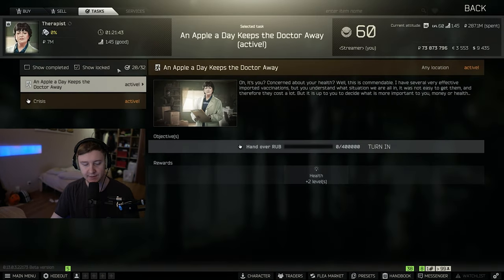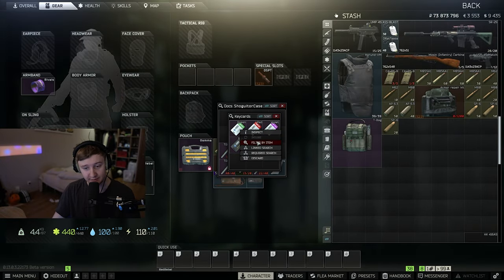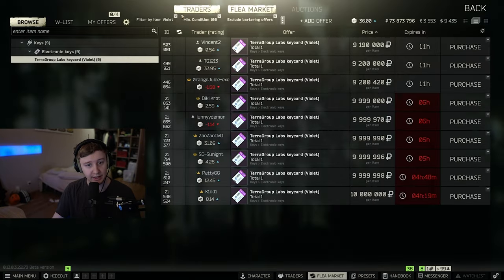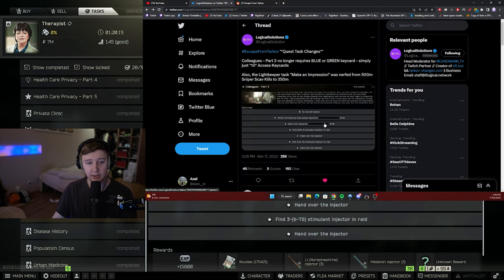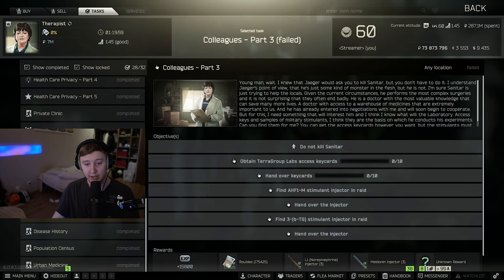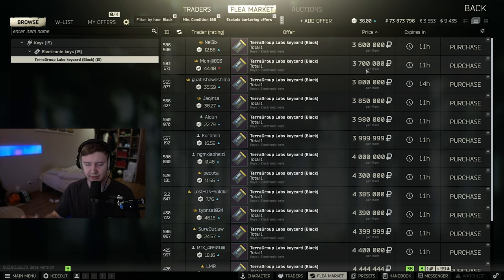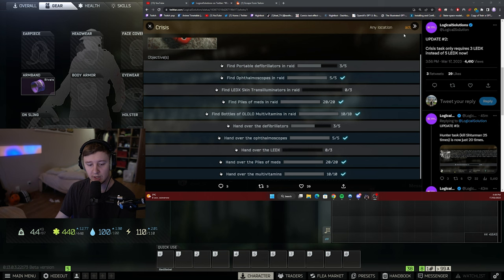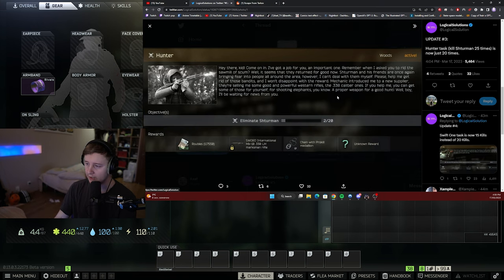Colleagues part 3 changes, rewards changes and more - Escape From Tarkov